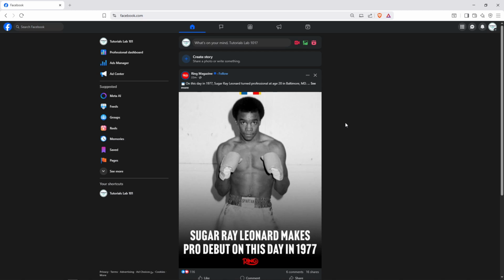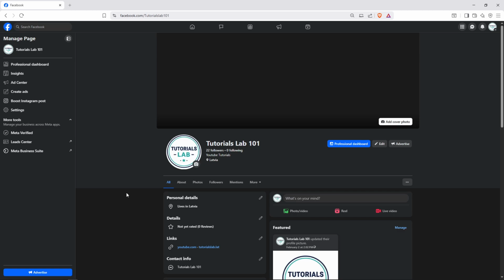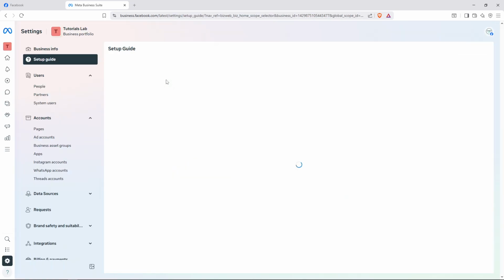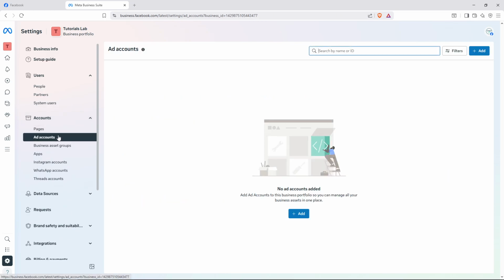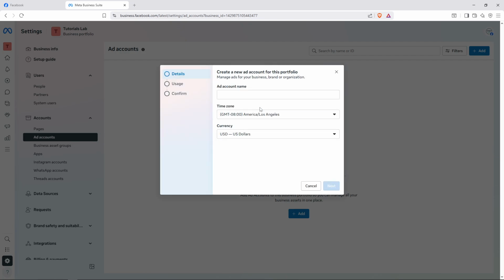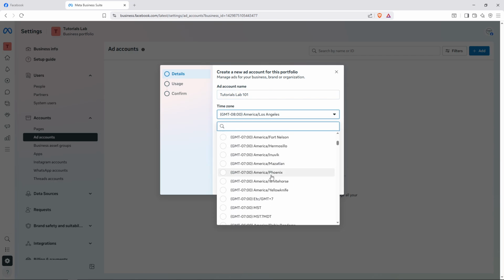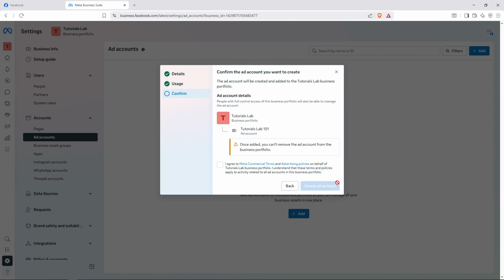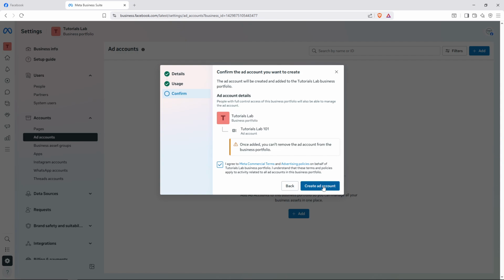How to Create a New Ad Account in Facebook Business Manager (Tutorial 2026)